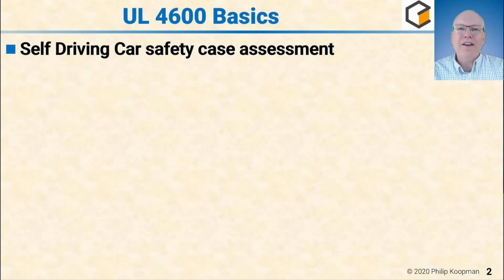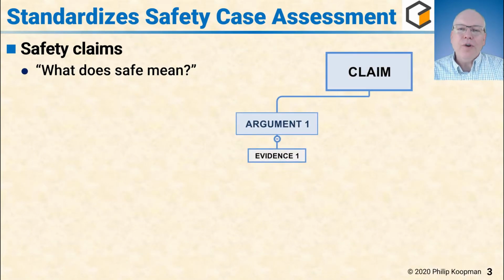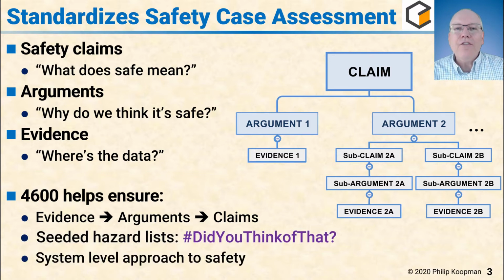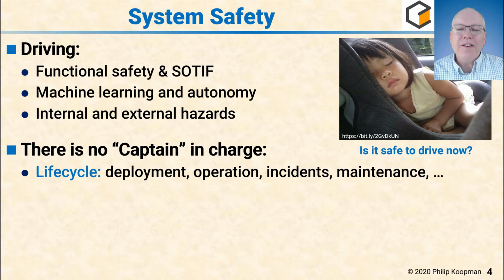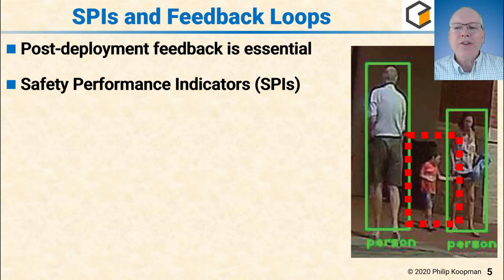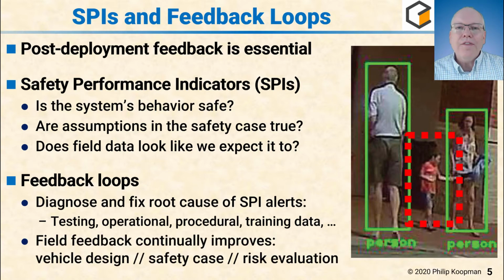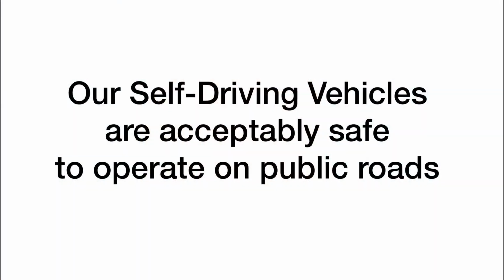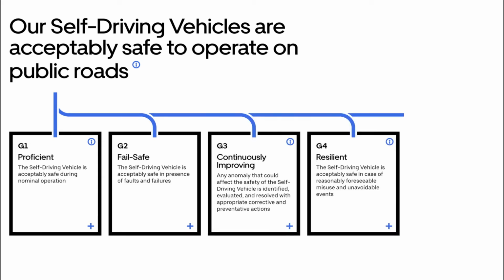AVS 2020 Panel Intro for UL 4600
Junko Yoshida, Phil Koopman, Chris Mullen and Ben Lewis -- intro to 2020 AVS panel covering UL 4600.  July 27, 2020.